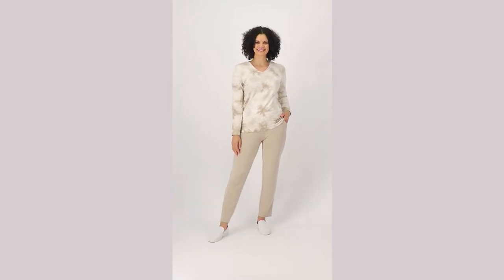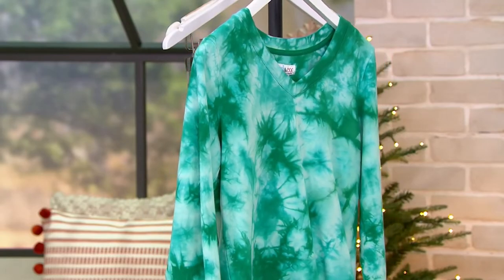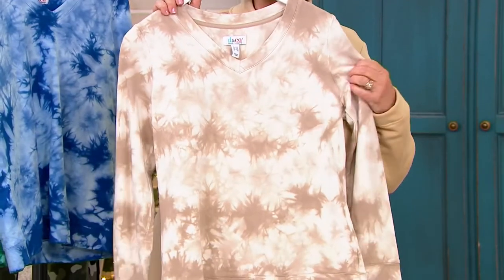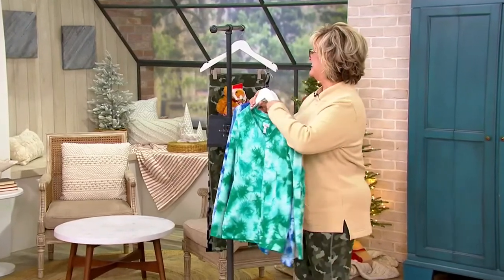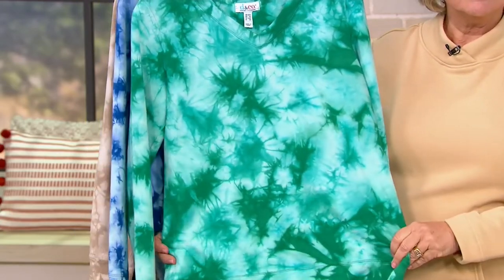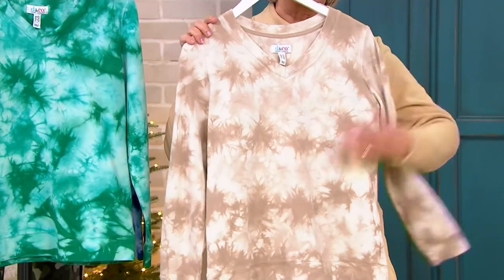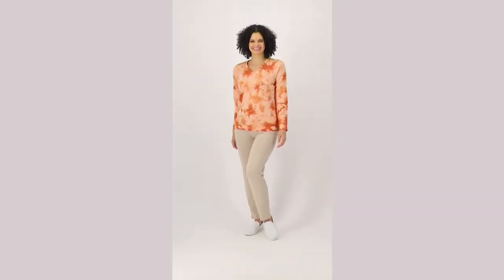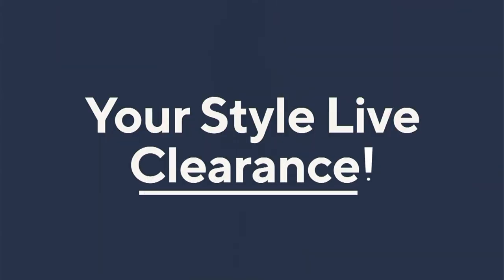Denim & Co. French Terry Crystal Wash V-Neck Pullover on QVC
Denim & Co. French Terry Crystal Wash V-Neck Pullover

Searching for an easy way to wake up your closet?  This printed French terry pullover does your wardrobe a solid simply by adding a fresh tie-dye design to any basic bottom (so you can feel those summer vibes all year round). From Denim & Co.&reg; Fashions.